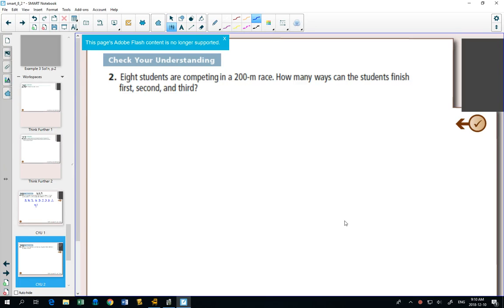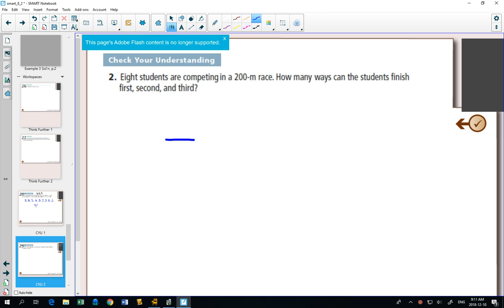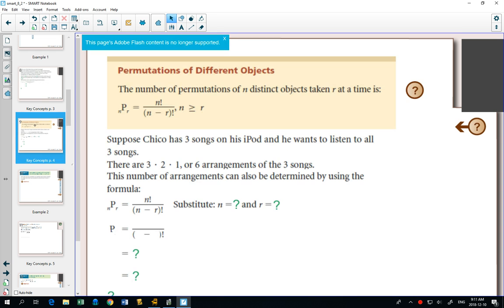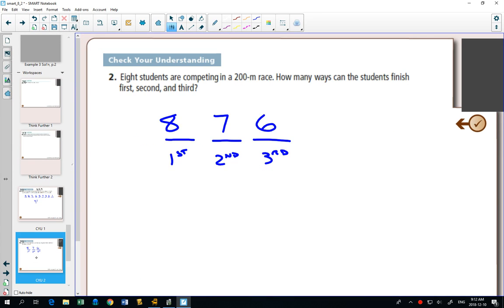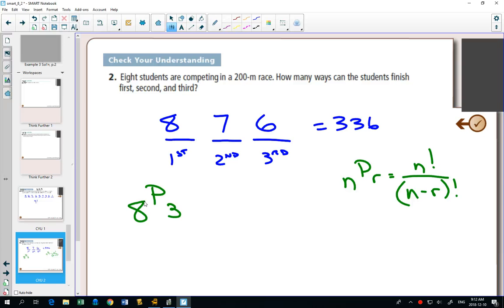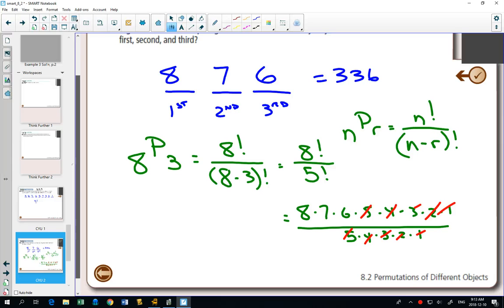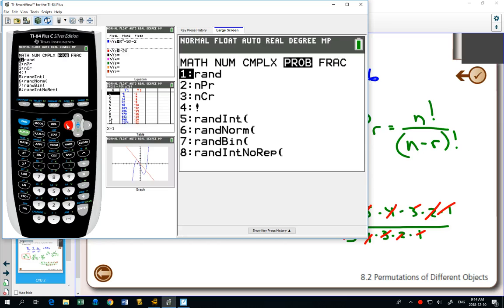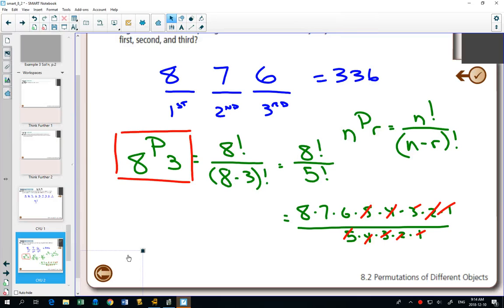40SP 8 2 Example 2